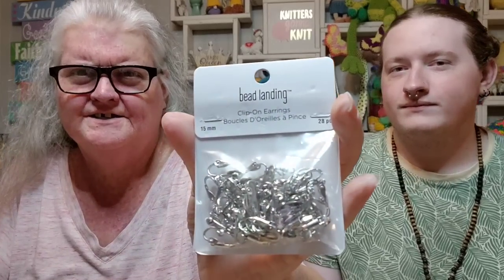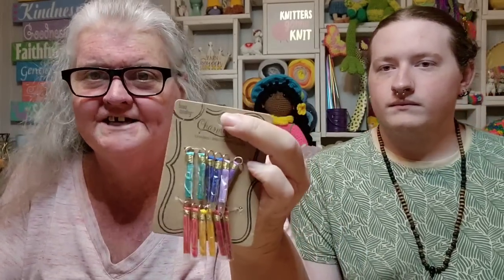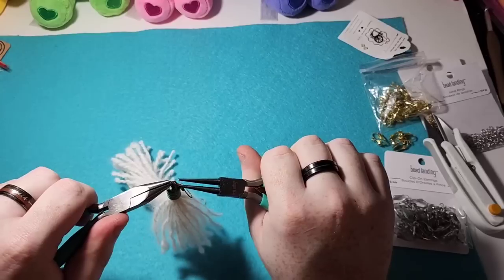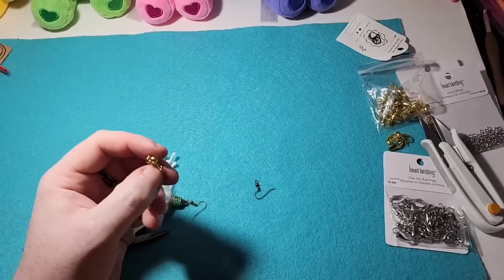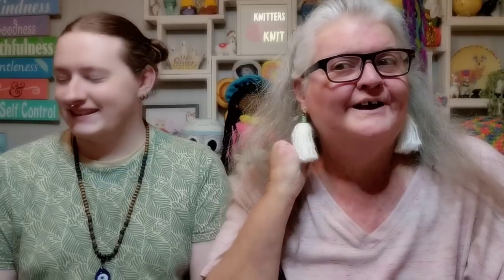Angora Yarn Earrings * Willow Oak Farm and Fiber * Making Earrings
Willow Oak Farm and Fiber

Llama Mama Kayla and Big Daddy

Fahlo Animal Tracking Bracelet:
LLAMAMAMA20

Please comment in the comment area below the video instead of emailing or sending social media messages. I am just one person and can not respond to the 100s of emails and messages I receive. Plus typing with 3 fingers is hard and takes a very long time.  Thank you for understanding.

Happy Mail:
Kayla Miller
429 Bud Smith Road

Loom Knit Patterns: